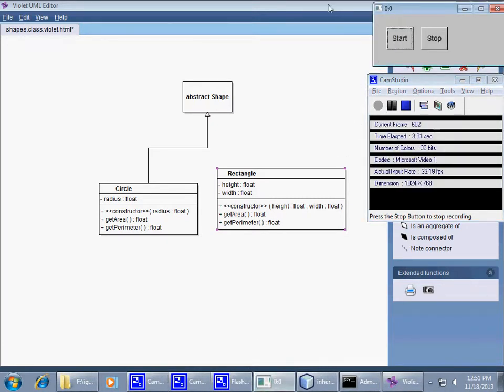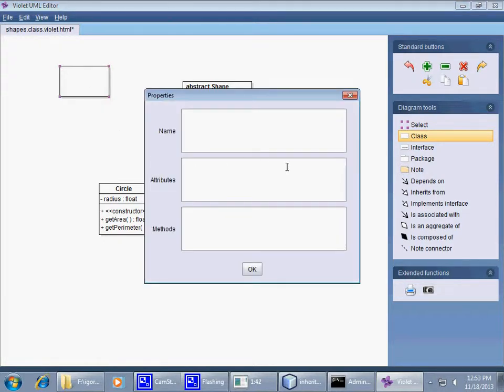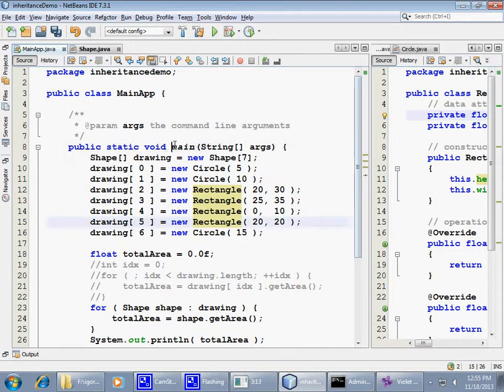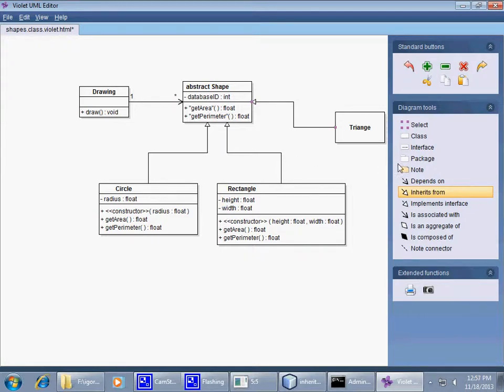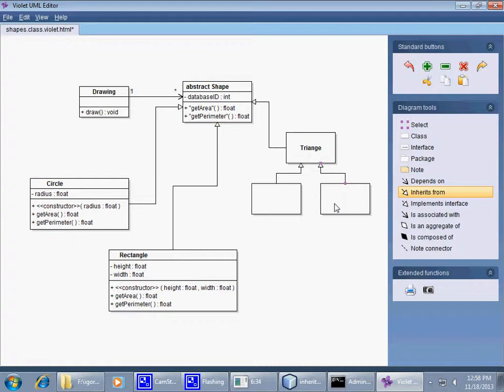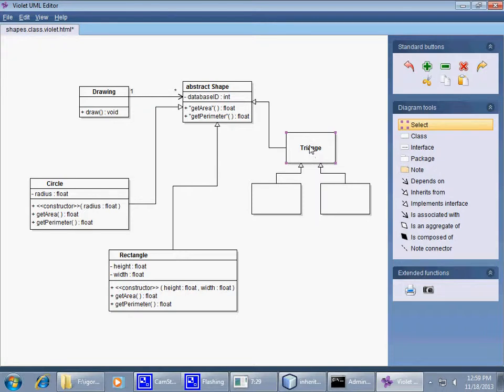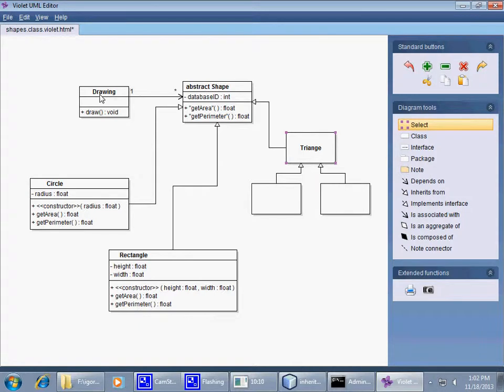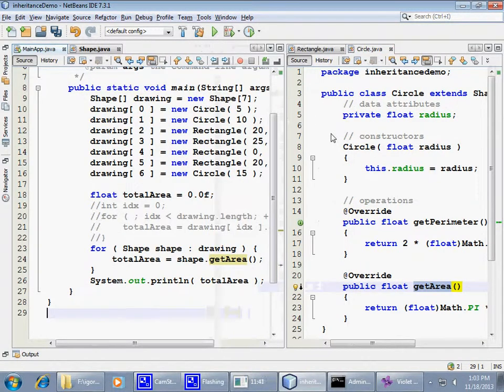Week 10 Inheritance and Composition Part 8